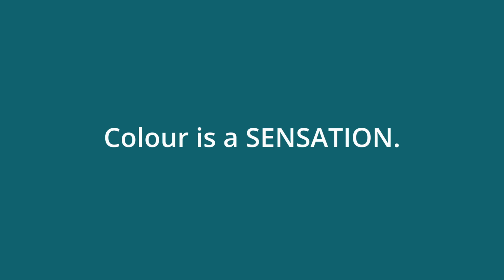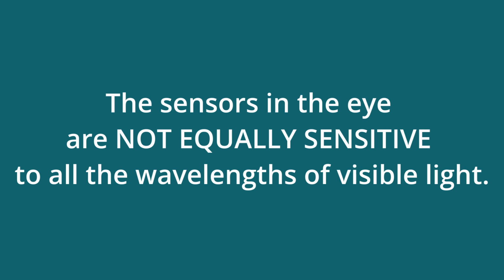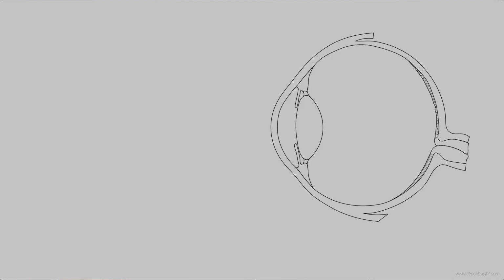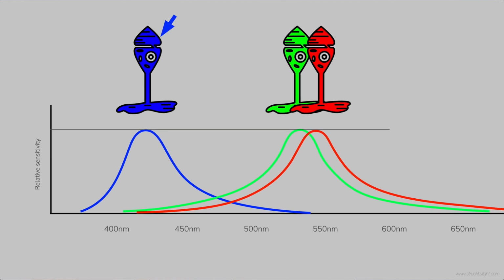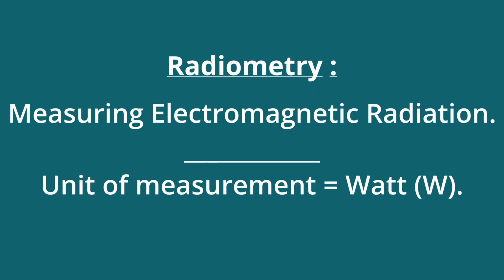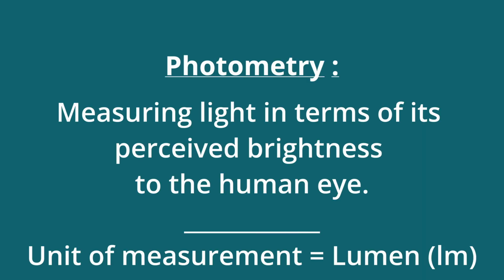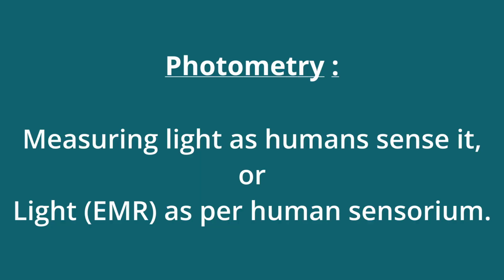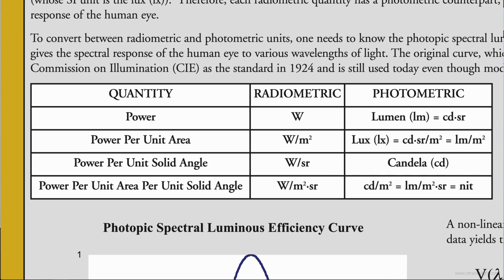Measuring Light the Human Way - Why we need Photometry Over Radiometry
Ever wondered why two light sources with the same power rating can appear vastly different in brightness?
This video explores how we measure light in ways that align with human perception, moving beyond the pure physics of radiometry to the practical relevance of photometry.

You’ll learn about:
- Why we perceive certain wavelengths as brighter than others.
- The key differences between radiometry (measuring all emitted energy) and photometry (tailored to human sensitivity).
- How photometric units like lumens, lux, and candelas relate to our experience of light.

Let’s make sense of light, the human way!